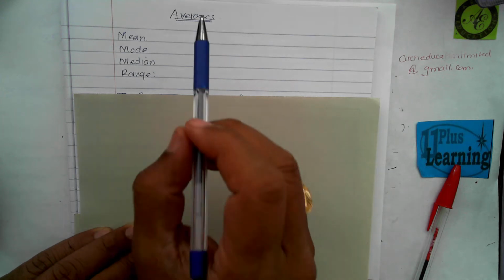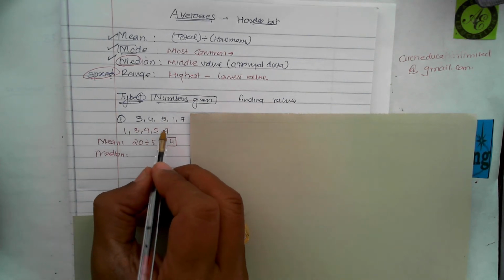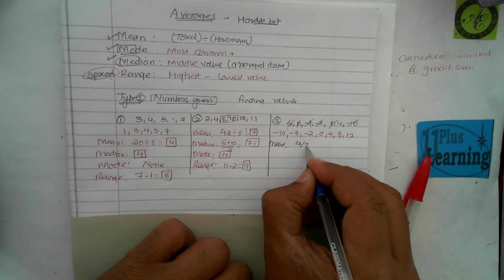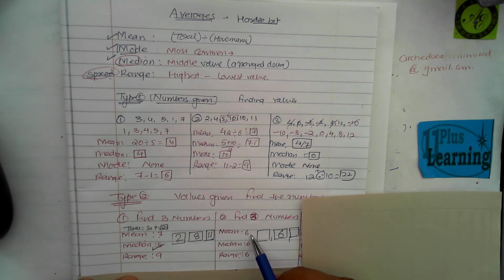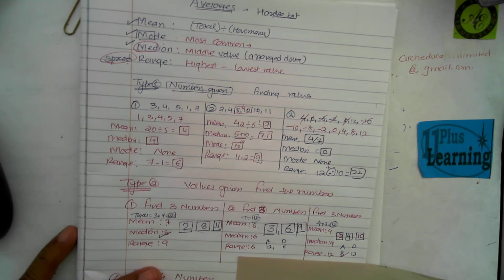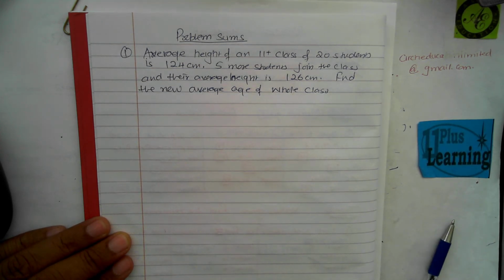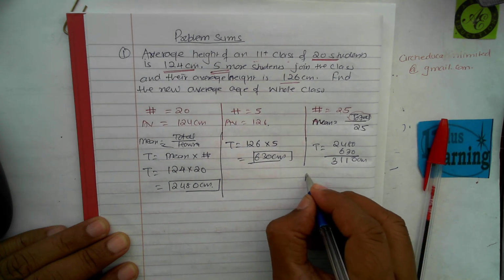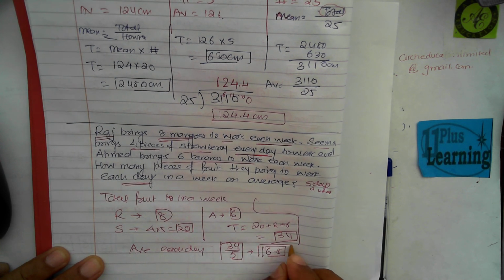11plusMATHS, AVERAGES, MEANmodeMEDIANrange, MATHSatHOME